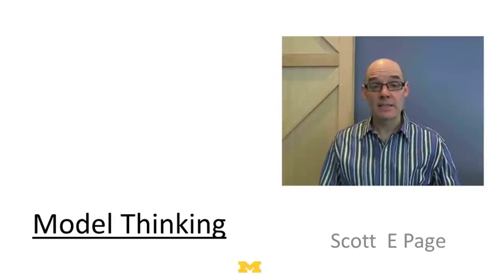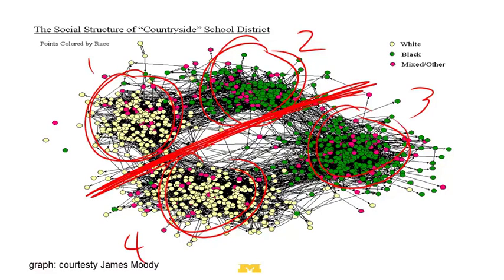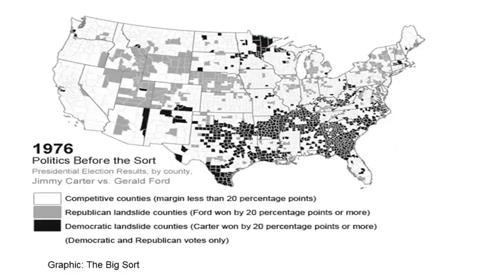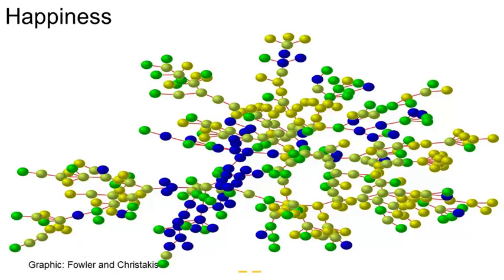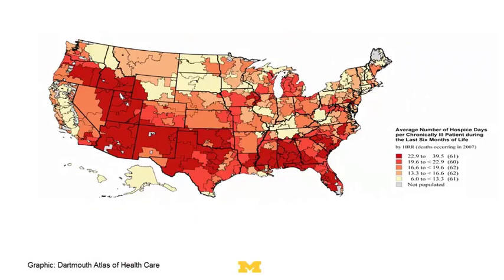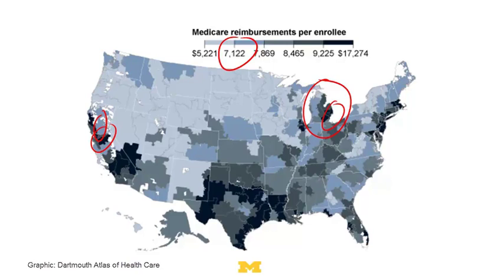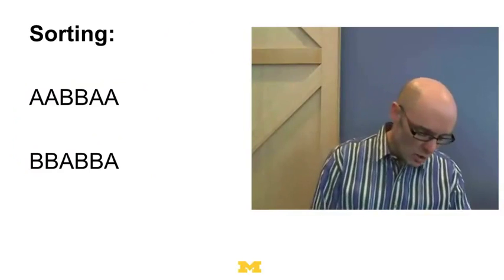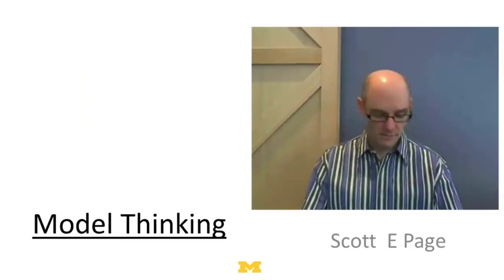12 the identification problem